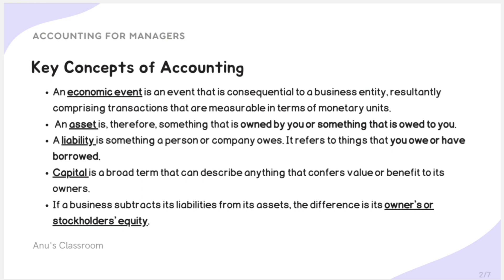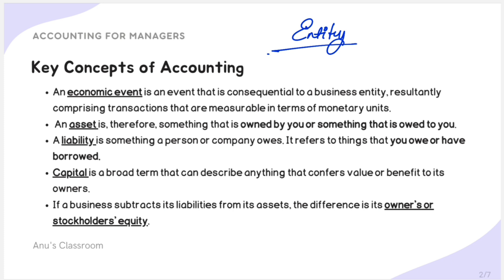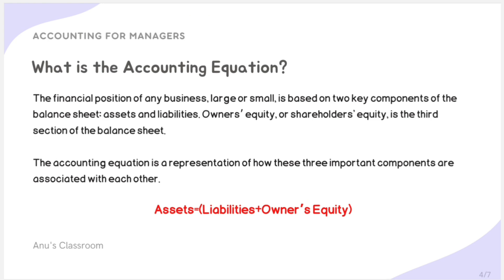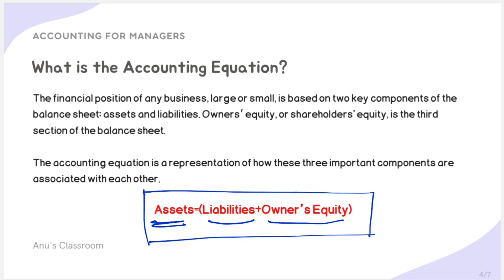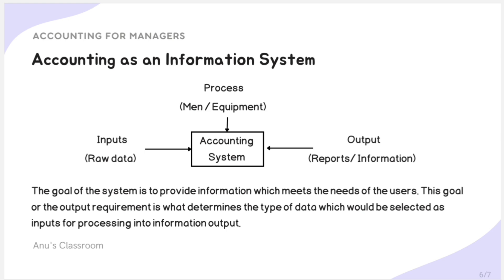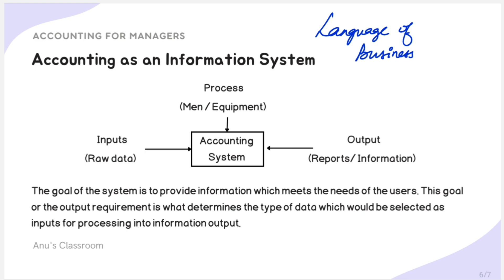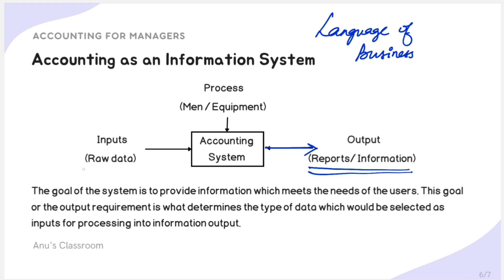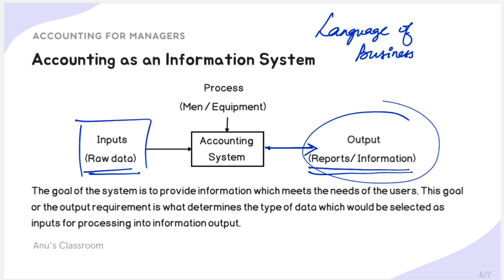Accounting Equation made easy - IGNOU - MBA - MMPC 004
Hi Classmates,

The MMPC 004 Accounting for Managers is a series of videos that aim at covering the concepts of Accounting from ground up. We will have videos cover the concepts in way that even people from Non Commerce backgrounds understand Accountancy and its Concepts properly.

It will be helpful for anyone and everyone who wishes to have Accounting literacy, starting from school goes to undergraduate and post graduate students alike.

Hope the video series are helpful. Post your comments and suggestions in the comments section.

Thanks for stopping by Anu's Classroom,
Anu